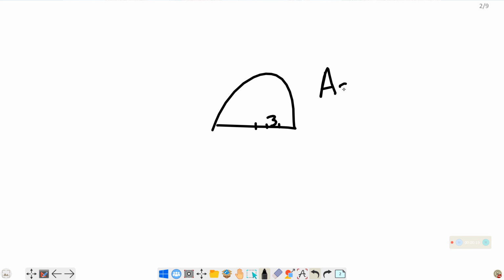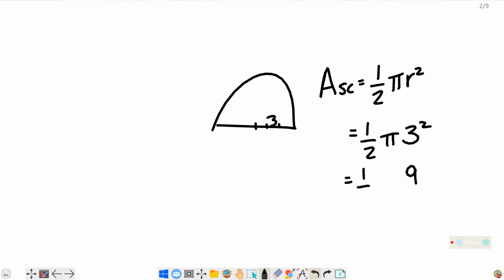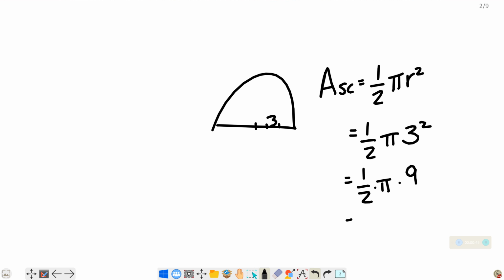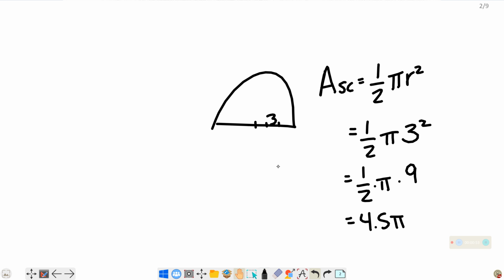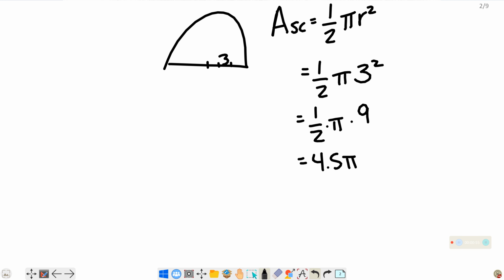7th Grade Module 3 Lesson 19 (Eureka Math) Problem 2